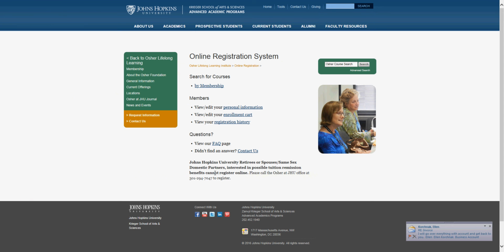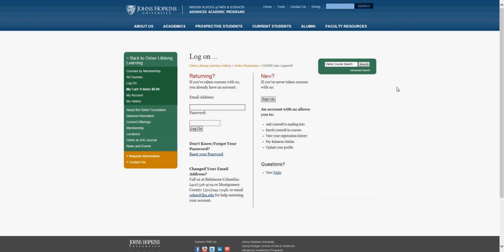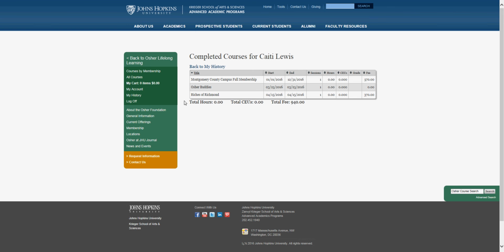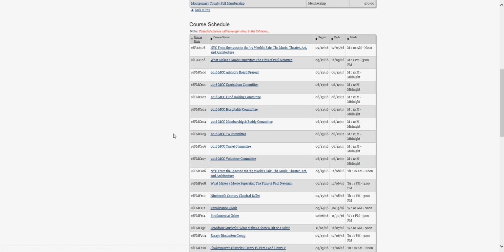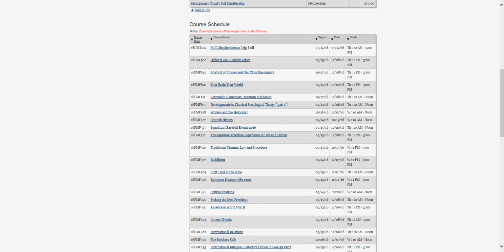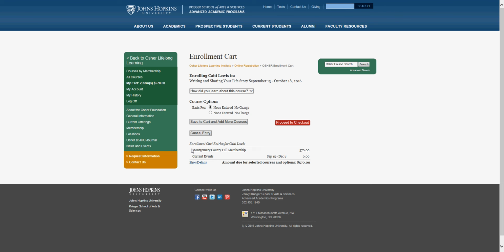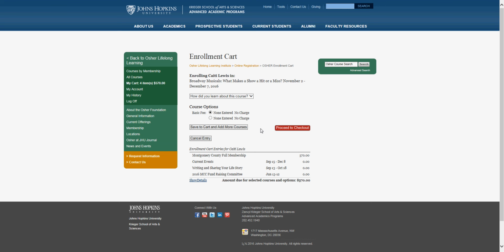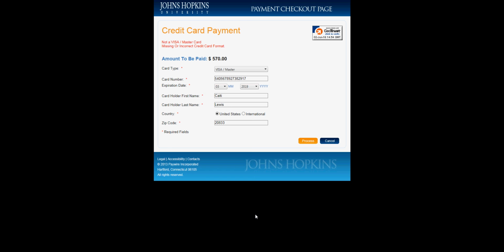MCC Registration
This video is a tutorial on the new online registration process for the Montgomery County Campus Osher at JHU program.